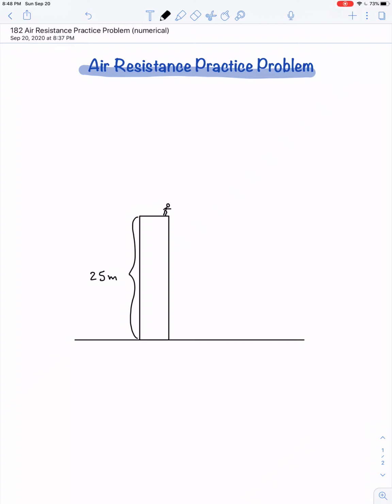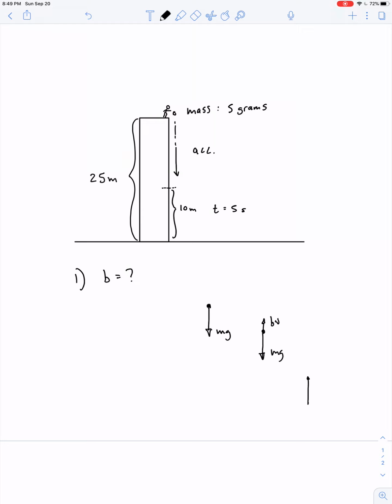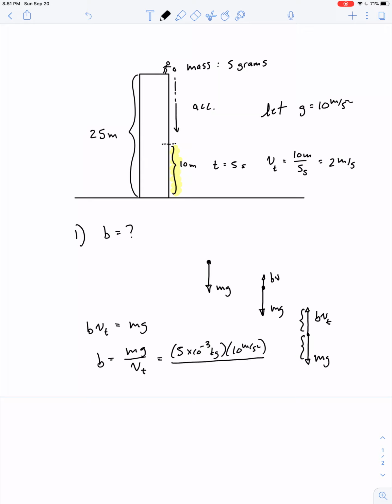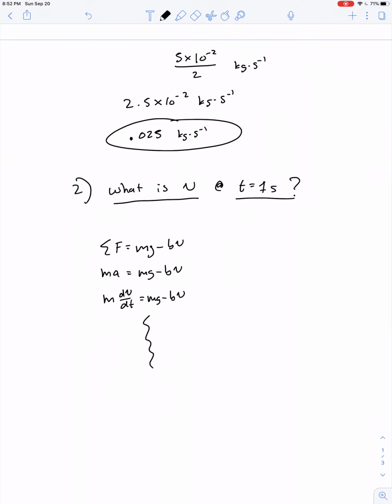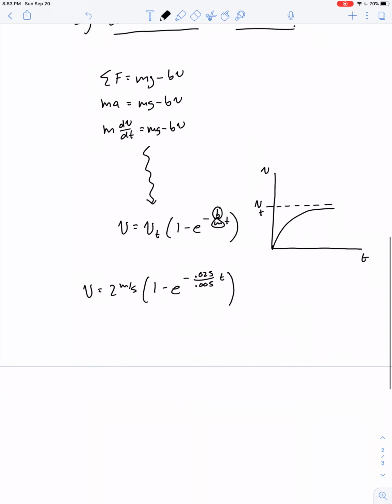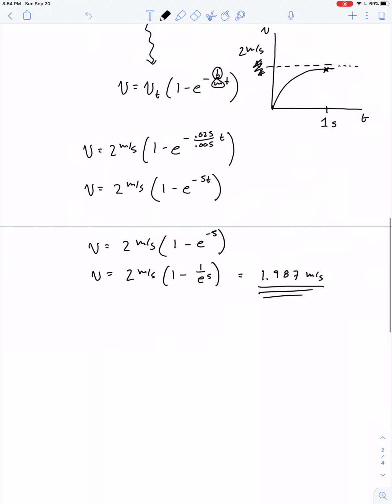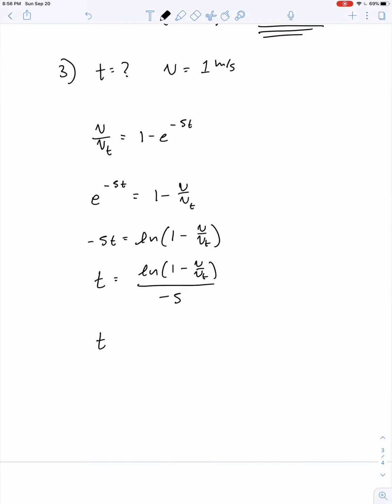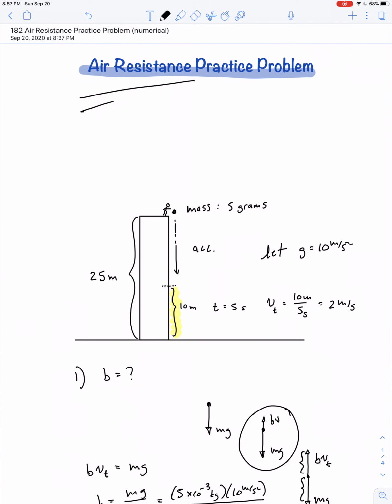Practice Problem: Air Resistance (numerical example)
In this problem, a crumpled 5 gram piece of paper is dropped from a tall building. The paper quickly reaches its "terminal velocity".